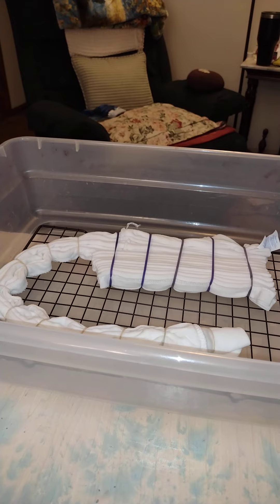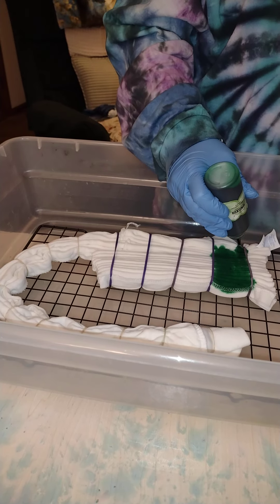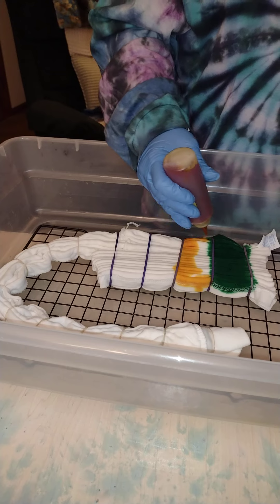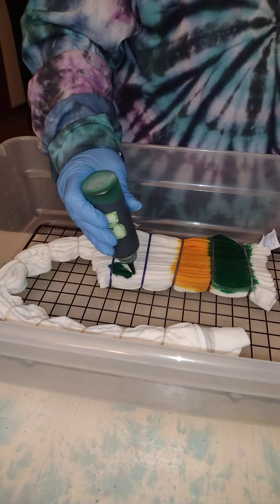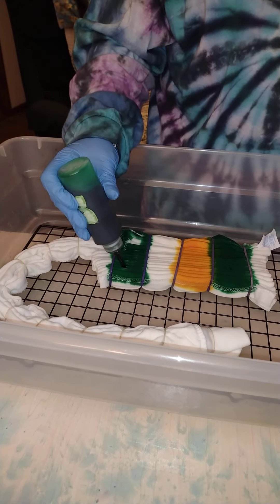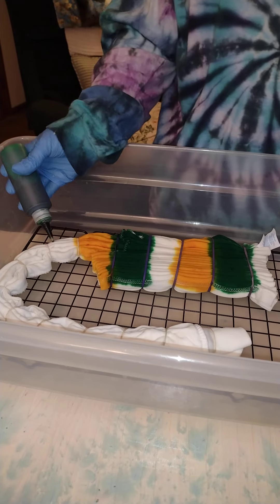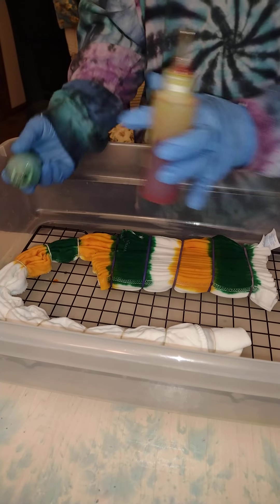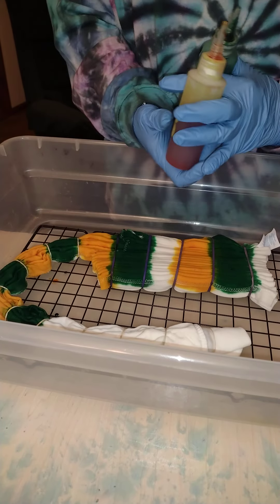Dye vertical stripes fold. Bright Green & Golden Yellow